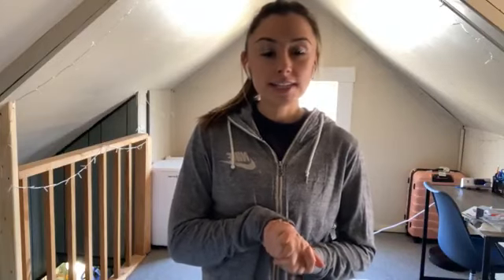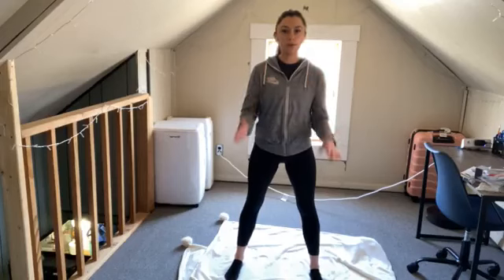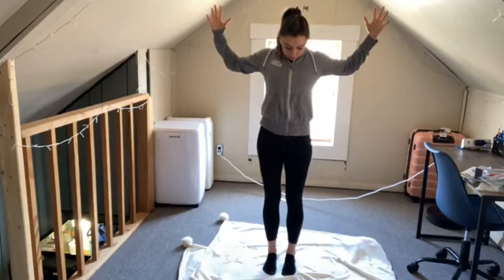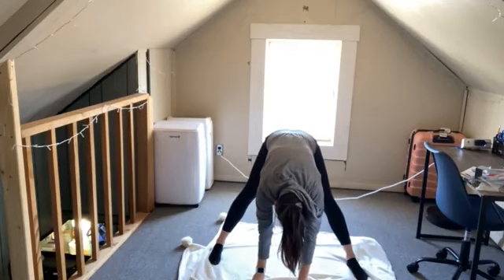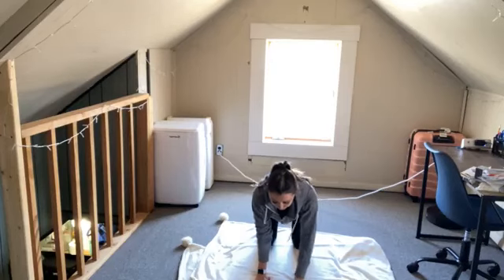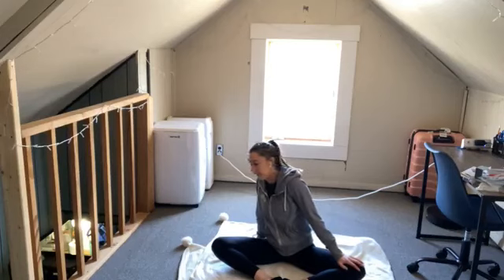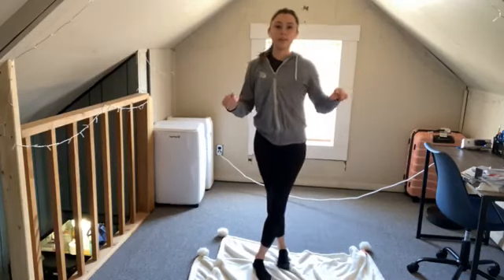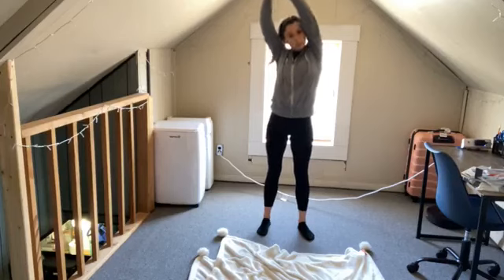Midday Stretch Express - come relax with me!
Start in a nice quiet space that feels comfortable for you, and follow along with me for some stretches for the entire body.